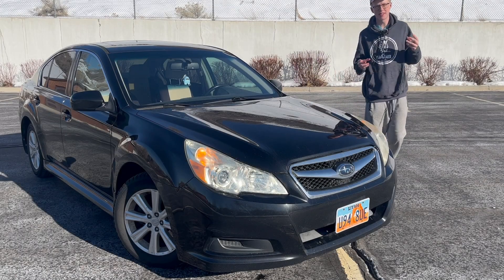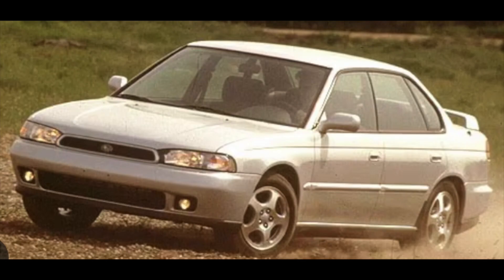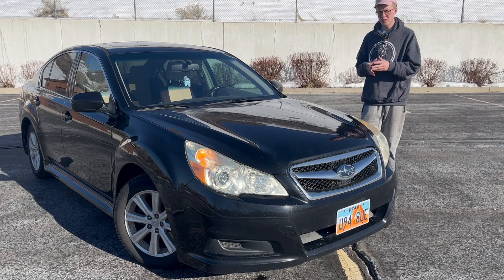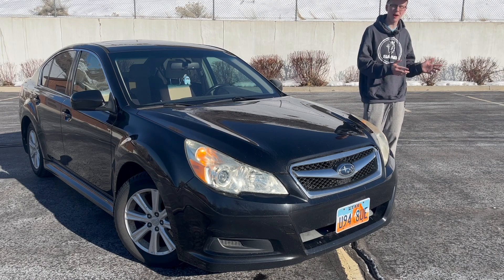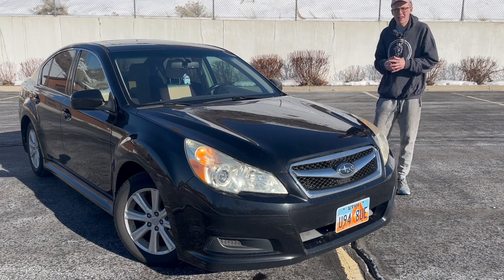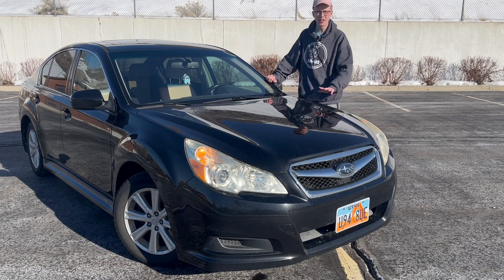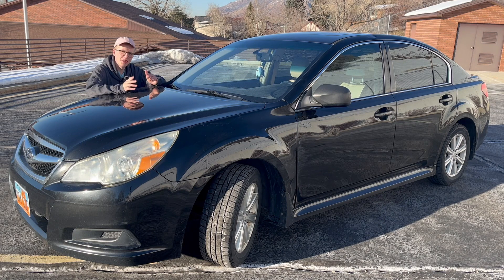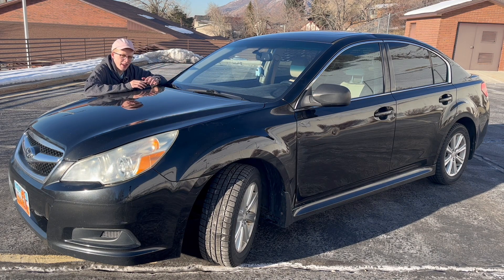Review: 2012 Subaru Legacy | When The Legacy Lost Its Personality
Recently, Subaru's cars have not been living up to the brand's legendary reputation. With a dumbing down of special models like the WRX, and canceling of the STi, one can only wonder where this began. I think it was with the 4th generation Legacy, which is the subject of today's review. Enjoy!